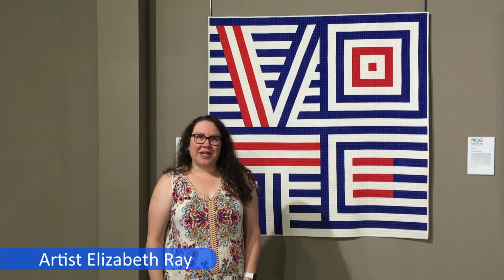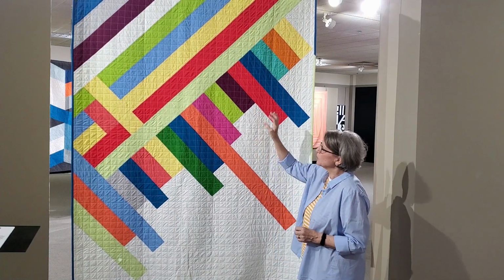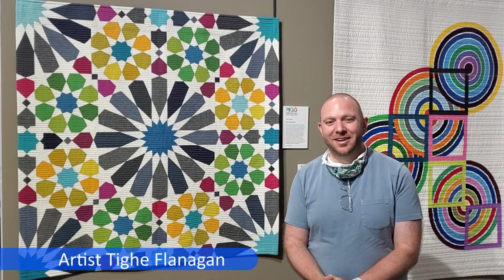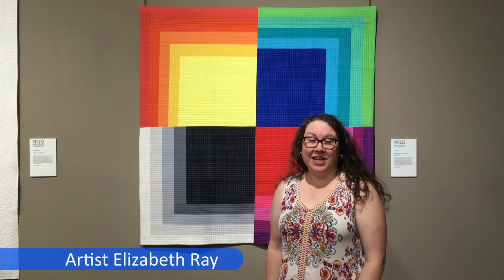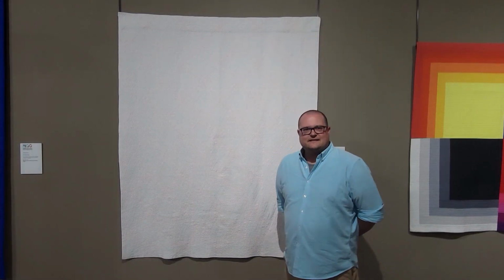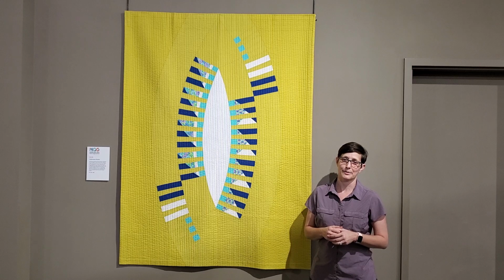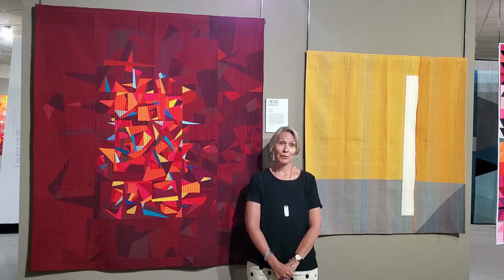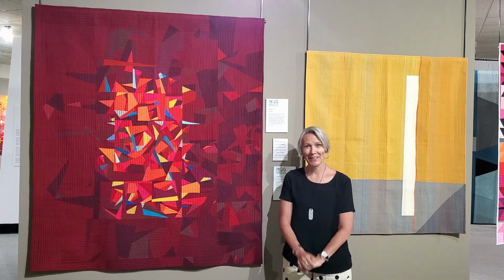'Modern Quilt Guild Retrospective' exhibit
This exhibit provides a glimpse into the evolution of quilts made by members of The Modern Quilt Guild during the past twelve years. See these inspiring quilts and hear from several of the artists!
Founded in 2009 by Alissa Haight Carlton and Latifah Saafir, The Modern Quilt Guild (MQG) gave the burgeoning online modern quilting community a chance to form in-person connections with other modern quilters.

This exhibit was on view at the National Quilt Museum April 9 - July 27, 2021.